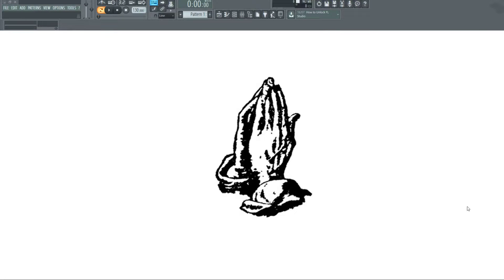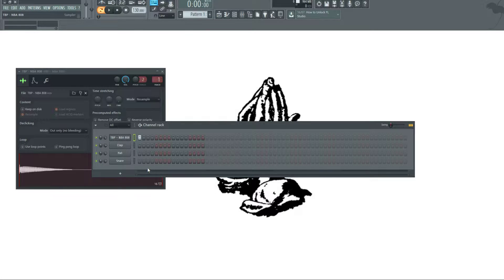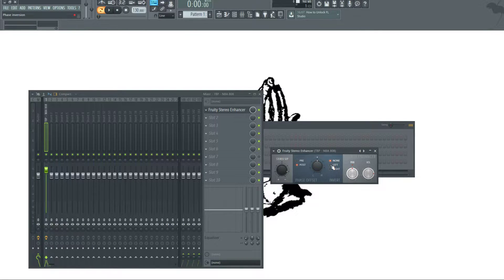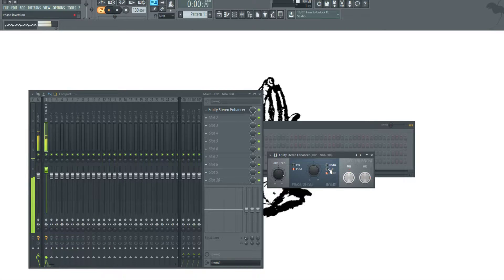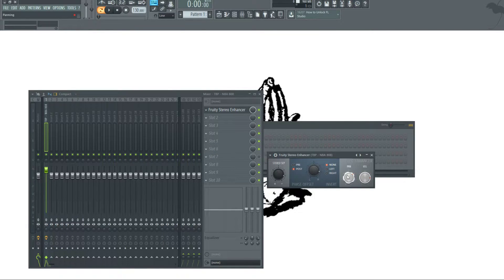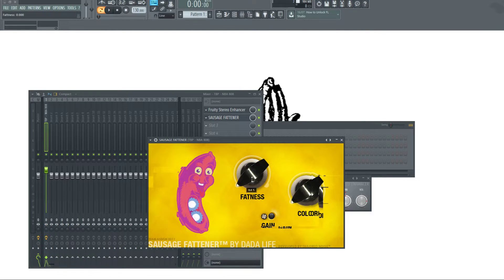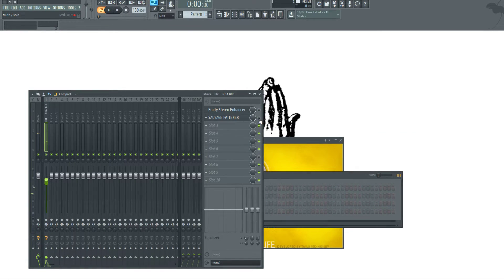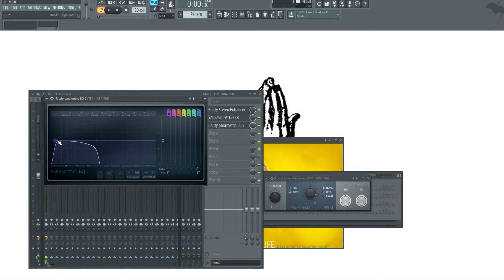HOW TO MAKE YOUR 808S THICKER, AND WIDER. | FL STUDIO 12 BEAT TUTORIAL